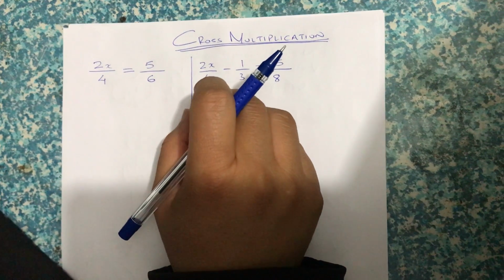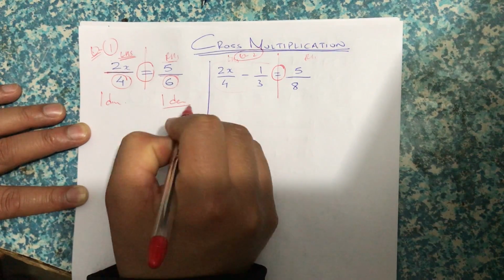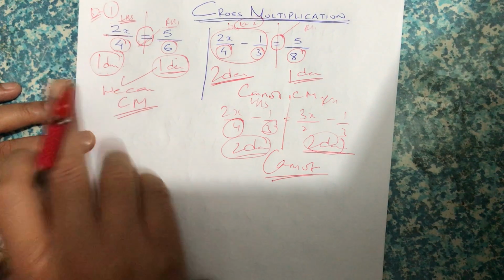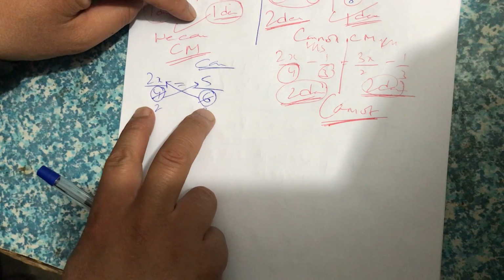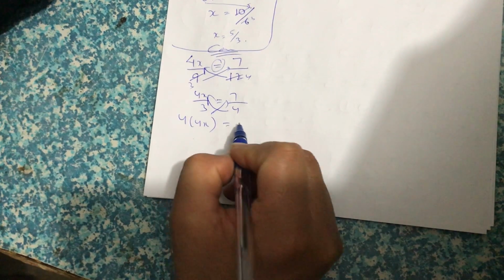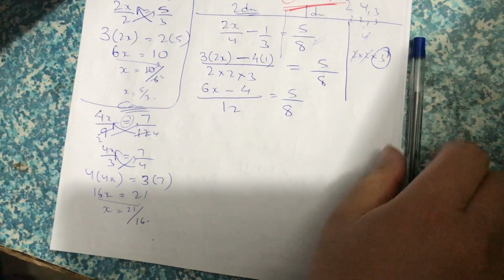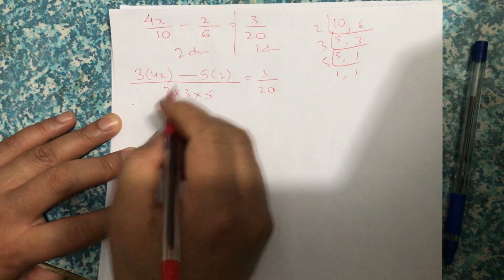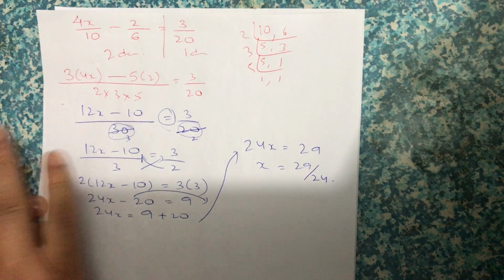Class VIII ( Cross Multiplication)